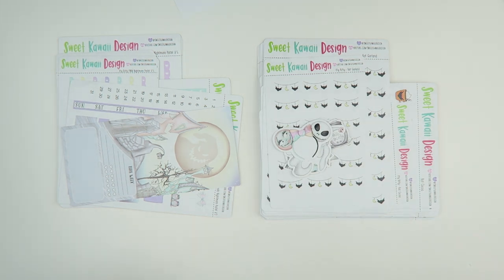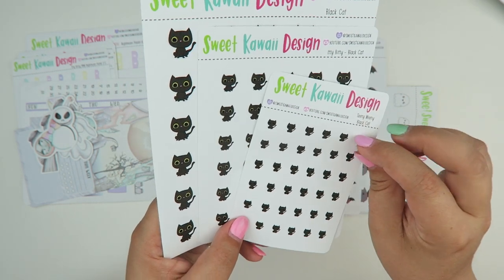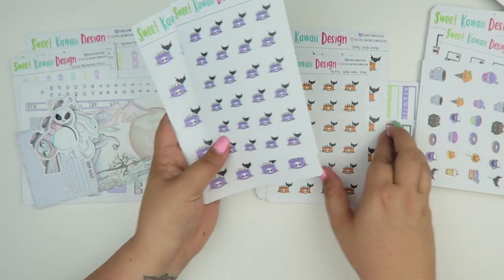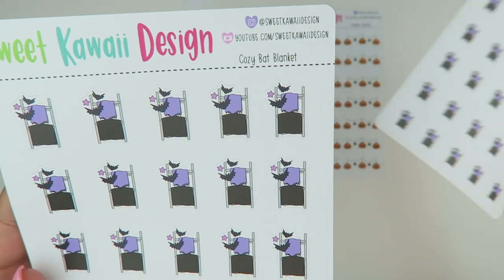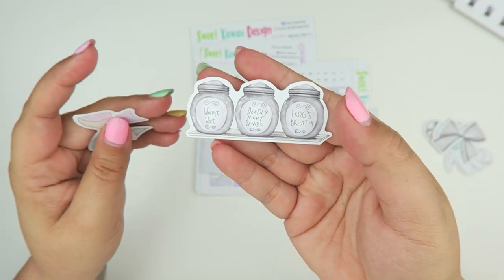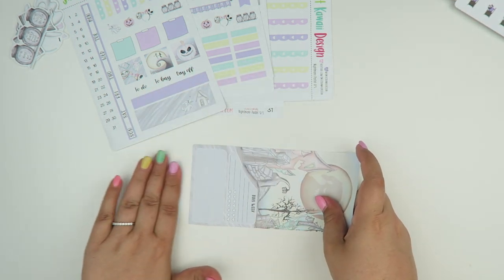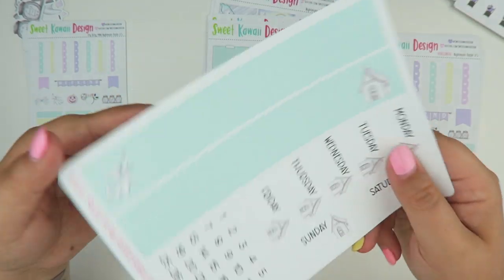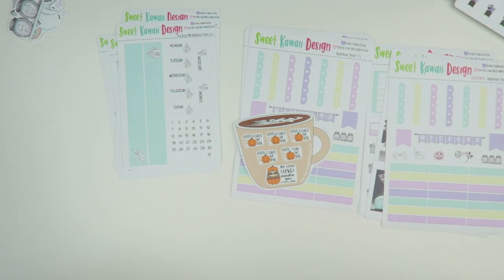Sweet Kawaii Design - Halloween New Releases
Shop/Blog

My favorite pens for vinyl stickers:
Pilot Permanent
Sharpie Ultra Fine

Sweet Kawaii Design
15810 SE 114th Ave

Save $100 off the box of your choice from The Original Scrapbox - code SWEETKAWAII DESIGN